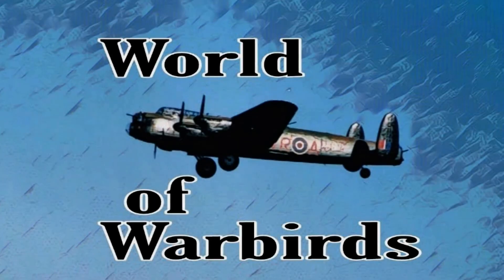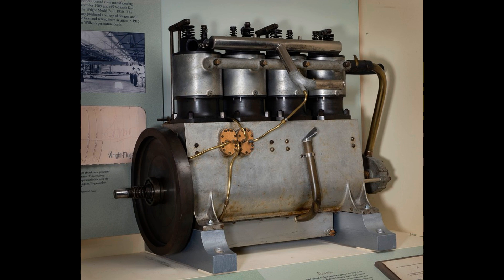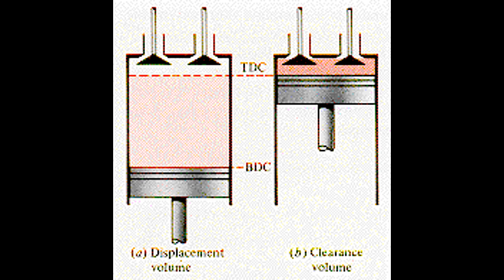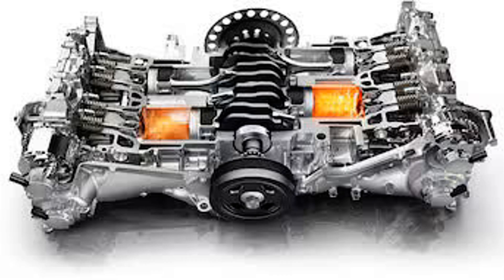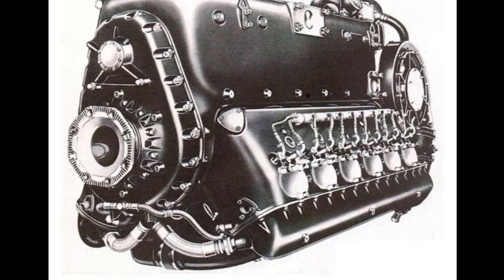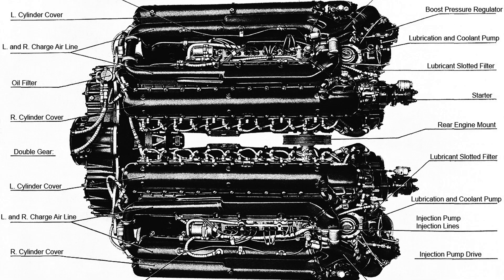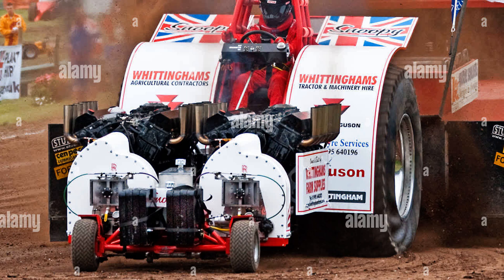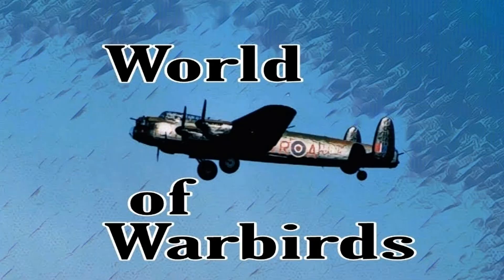Quest for Power Part 1: Cylinders! Inlines, V, H, W, and X-Engines!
In this diversion from my usual exploration of warbirds, we look at some of the engines that powered them and how designers tried to forced more and more horsepower out of gasoline. In the first of this series, we look at how cylinders and how they can be arranged to get even MORE COWBELL! I love these vintage aircraft engines!